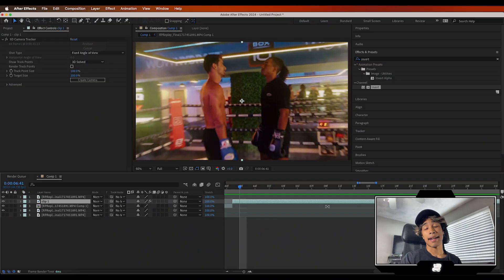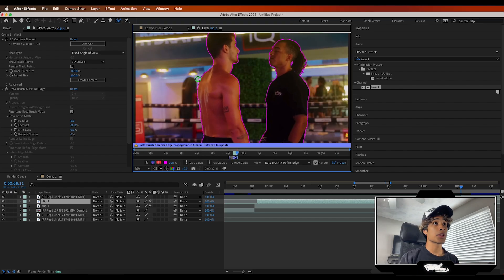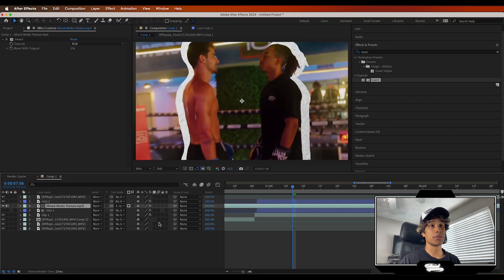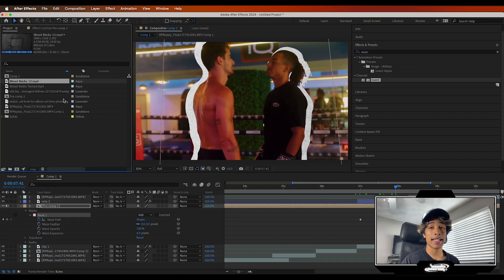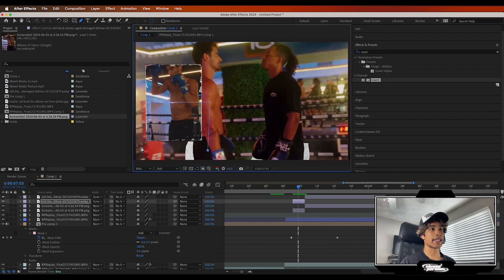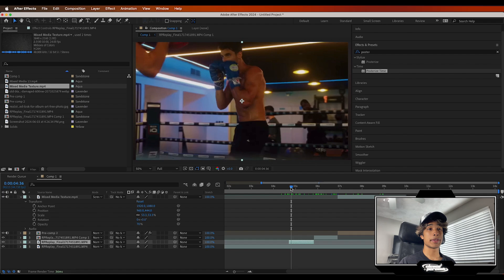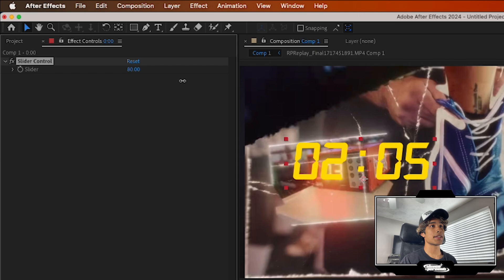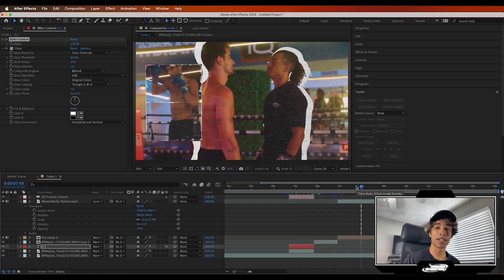Paper Outline Mixed Media Effect | After Effects Tutorial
Original Effect by @JordanWelch